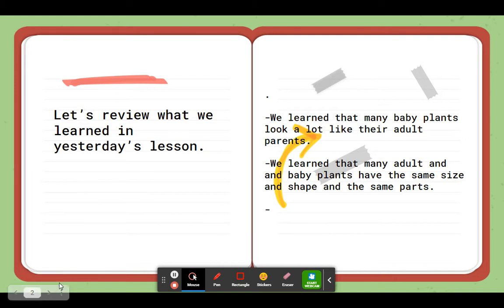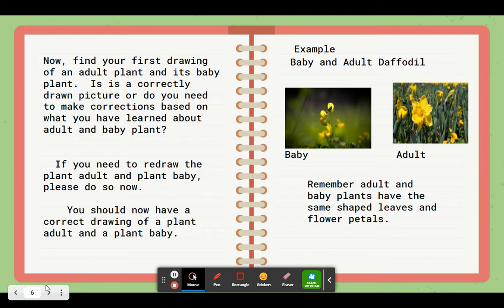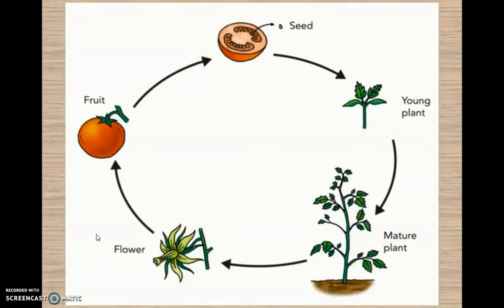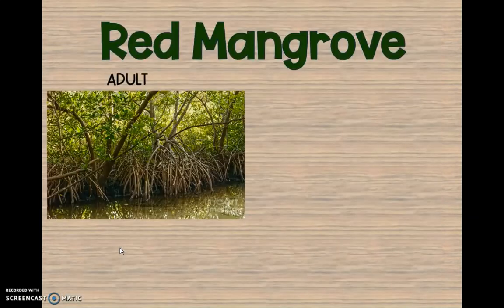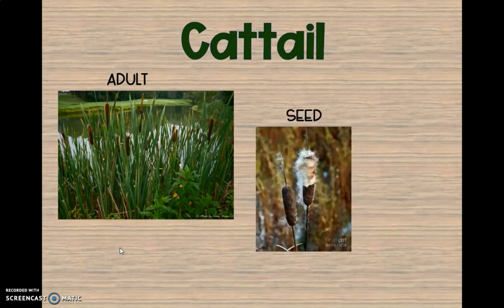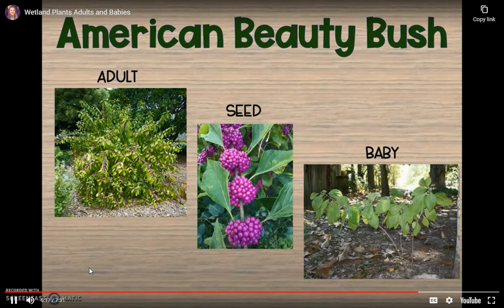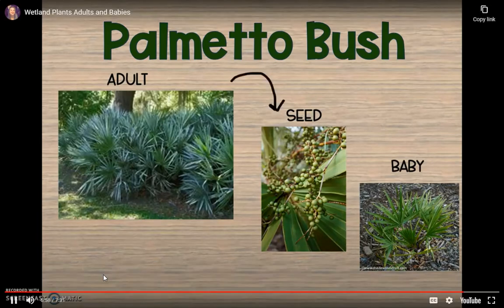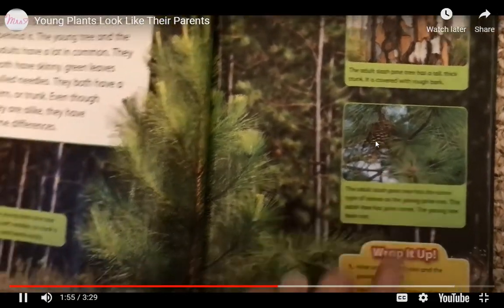Adult and Baby Plants